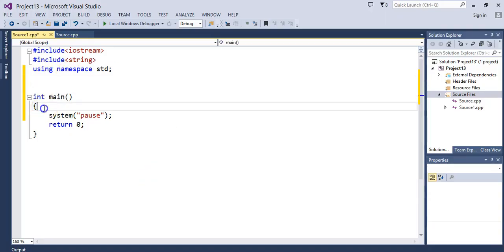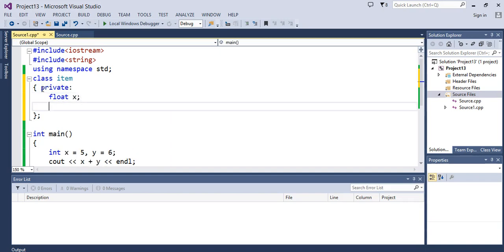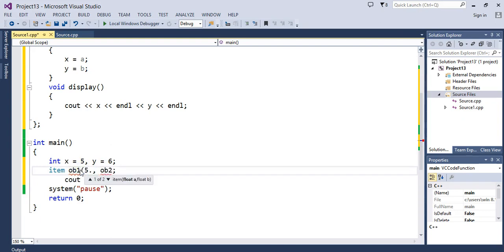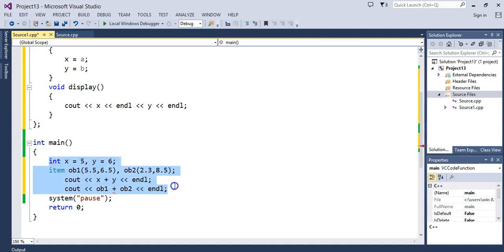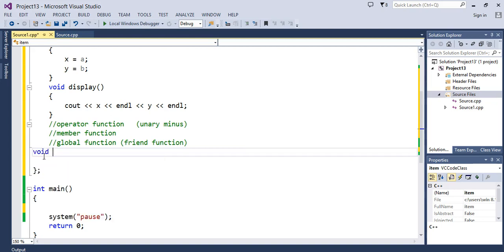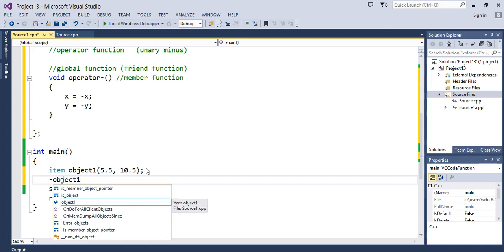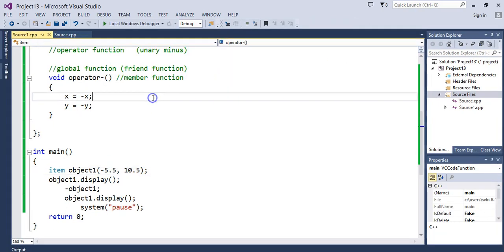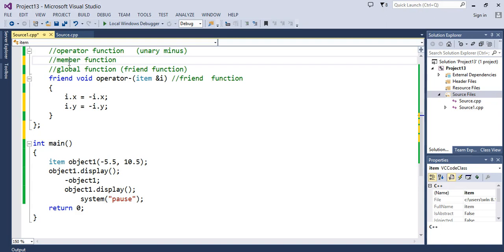Unary Operator Overloading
This video describes basics of unary operator overloading